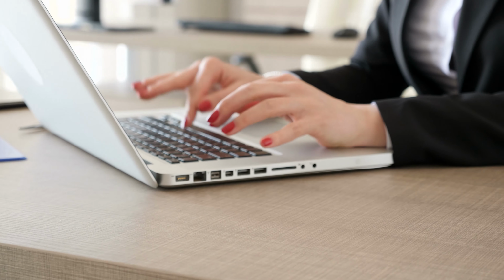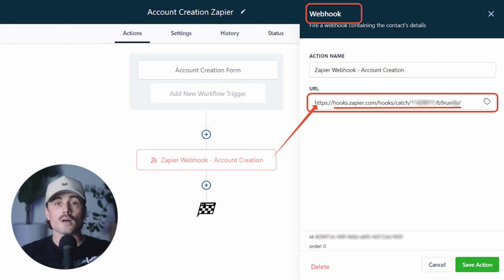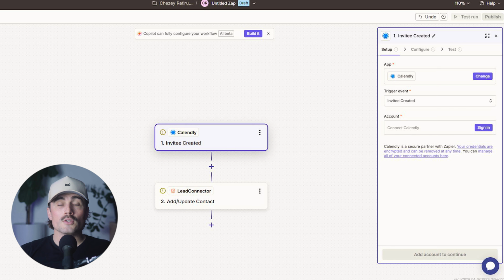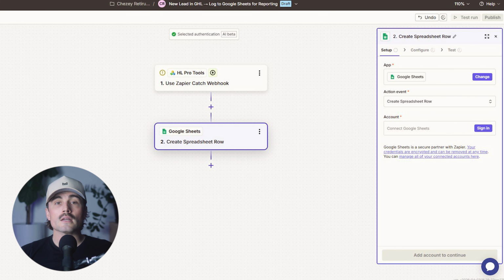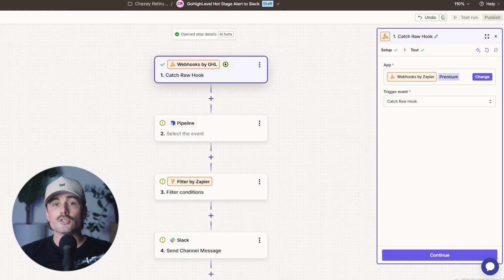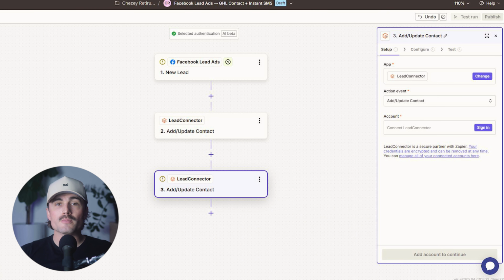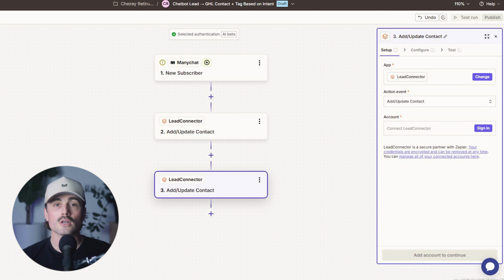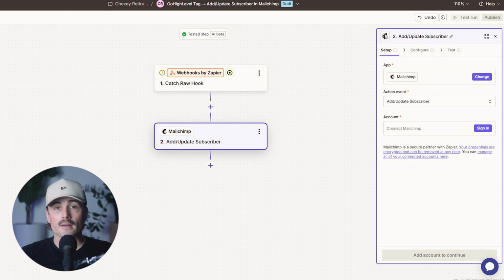Zapier + GoHighLevel: 10 Automations Every Agency Should Build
In this video, I’ll go over how to use Zapier with GoHighLevel to build 10 agency automations that save time, reduce manual work, and improve lead follow-up. This GoHighLevel tutorial covers LeadConnector, Zapier setup, CRM workflows, form submissions, Calendly bookings, Stripe payments, Google Sheets reporting, Slack alerts, and pipeline updates. You’ll learn how agencies can connect tools, manage client sub-accounts, sync contacts, create opportunities, apply tags, and keep sales systems organized.

Be sure to watch this video all the way as I cover the best GoHighLevel automations for lead management, appointment booking, payment tracking, client onboarding, webinar follow-up, Facebook Lead Ads, chatbot leads, and email list syncing. I’ll also explain how to use filters, paths, error alerts, tags, tasks, triggers, and actions so each Zap works cleanly. These GoHighLevel and Zapier tips help agencies move faster, avoid missed leads, improve response time, and keep team workflows simple.

Pairing Zapier with GoHighLevel helps agencies automate form leads, booking updates, Stripe payments, Slack messages, ClickUp tasks, Mailchimp contacts, ActiveCampaign subscribers, and sales handoffs. This guide gives agencies a clear way to build smarter GHL automations, avoid data loops, document Zaps, and create a cleaner no-code workflow for 2026.

– Eric

Timeline:
0:00 - Introduction
0:59 - Connecting Zapier to GoHighLevel
2:08 - 10 Essential Zapier Automations for Agencies
3:05 - Calendly Booking → Update Contact + Create Opportunity
3:51 - Stripe Payment → Opportunity Won + Kickoff Workflow
4:25 - New Lead in GHL → Log to Google Sheets for Reporting
5:03 - Hot Stage in Pipeline → Slack Alert to Sales
5:40 - Webinar Registration → GHL Contact + Show-Up Nurture
6:13 - Facebook Lead Ads → GHL Contact + Instant Text
6:48 - Pipeline Stage Change → Create Task in ClickUp / Asana / Trello
7:24 - Chatbot Lead → GHL Contact + Tag Based on Intent
7:55 - Tag → Mailchimp / ActiveCampaign
8:32 - Zapier Best Practices
9:10 - Common Pitfalls to Avoid
9:27 - Conclusion